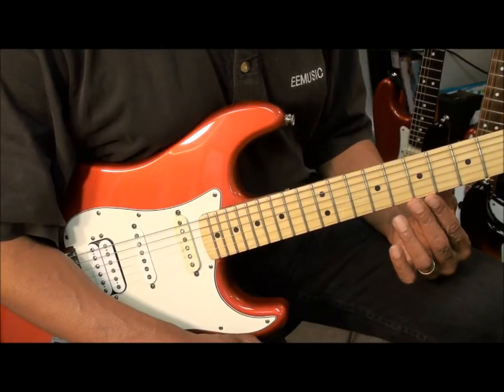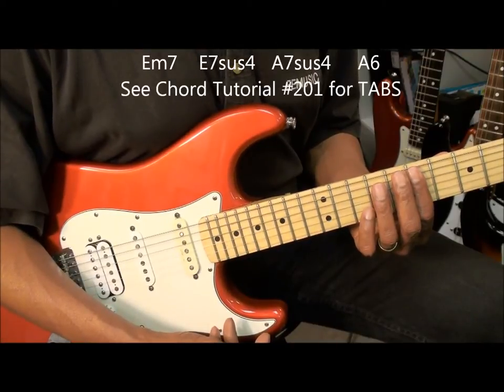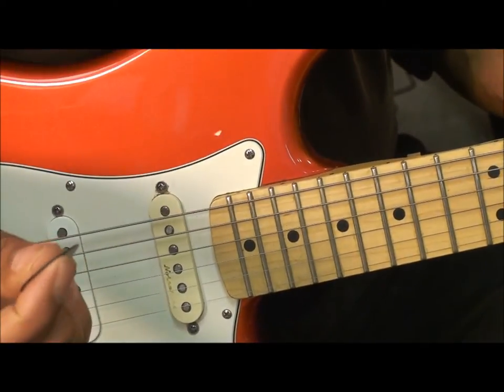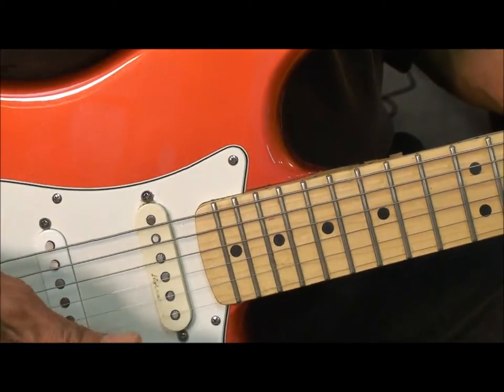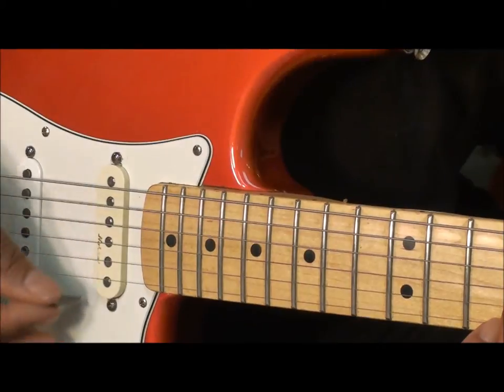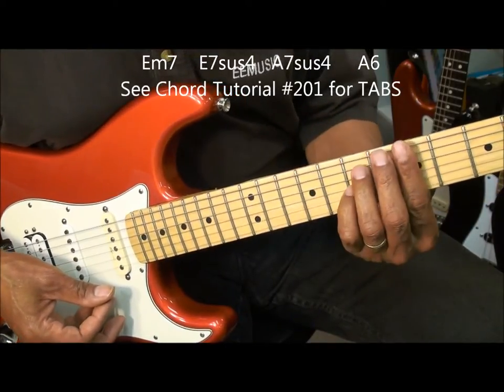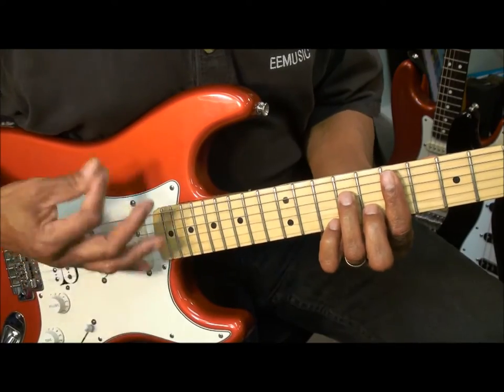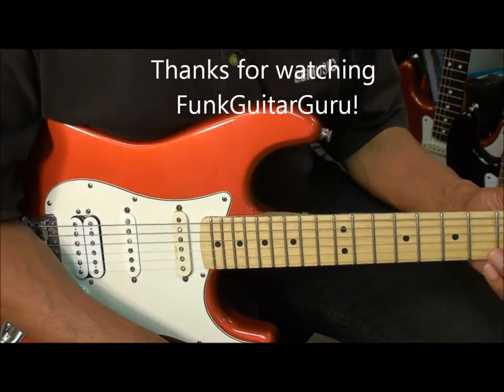How To Hold & Use A Guitar Pick For R&B Strummining & Picking FunkGuitarGuru Funk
FunkGuitarGuru! EricBlackmonMusic's Funk Guitar Channel!